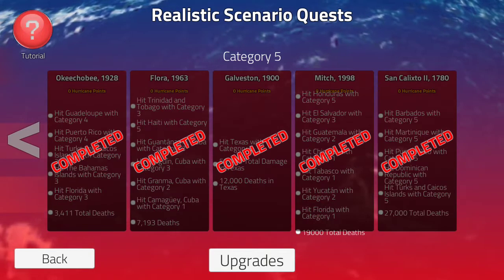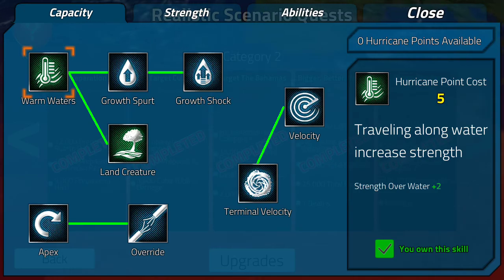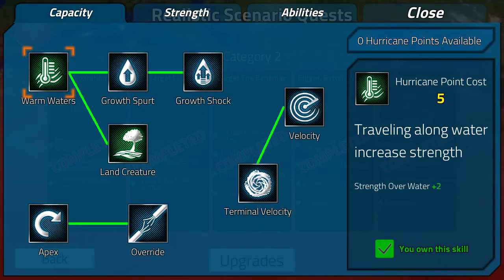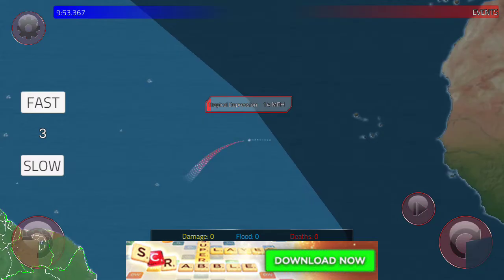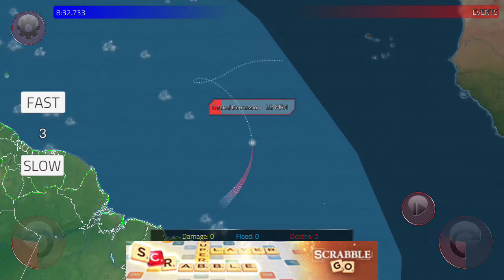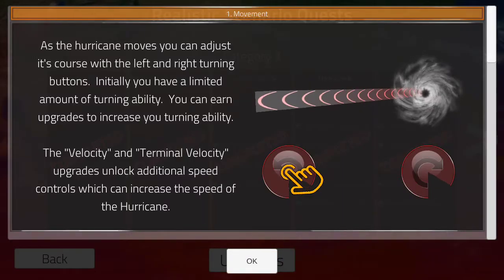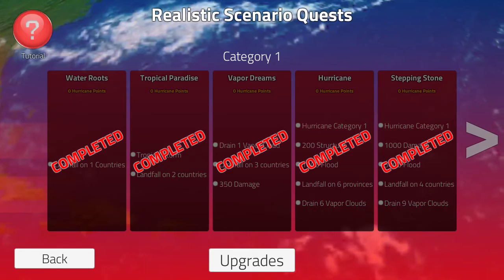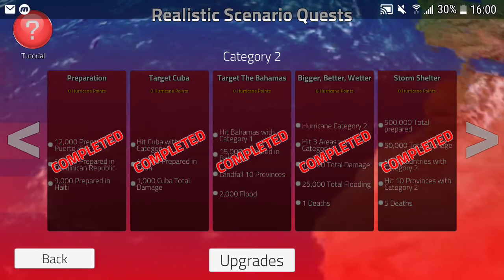[SC]♾️ Hurricane Outbreak Tips and tricks simple(not in depth)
So I made this video after some of the comments I received on the series very first video.